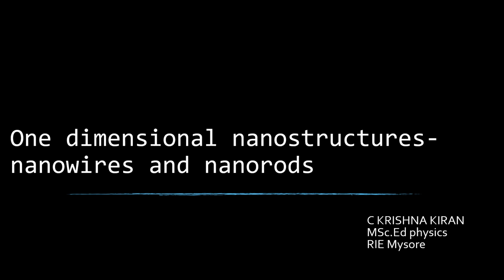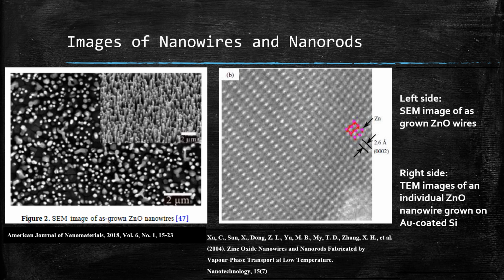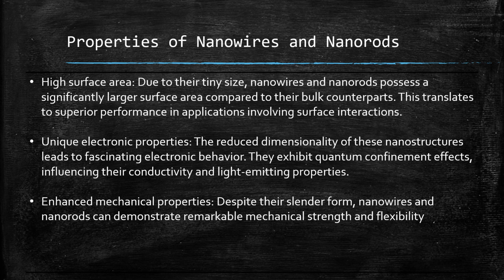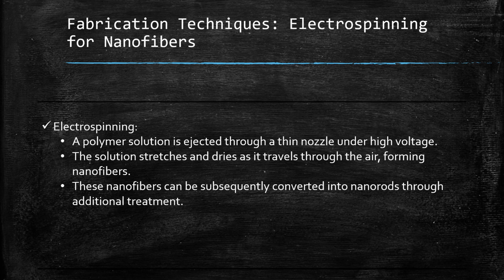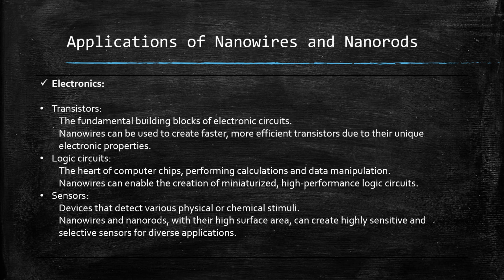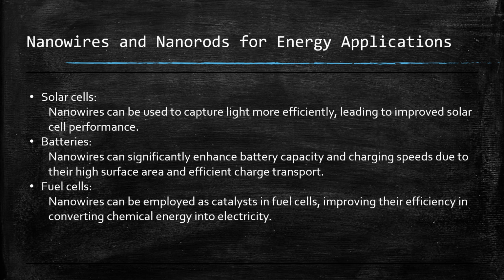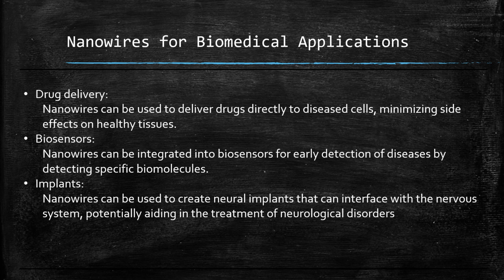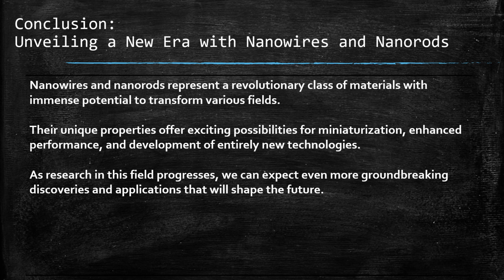One dimensional nanostructures Nanowires & Nanorods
This presentation includes Introduction, Images, properties, Techniques and applications
By
C Krishna kiran
MSc.Ed physics
RIE Mysore